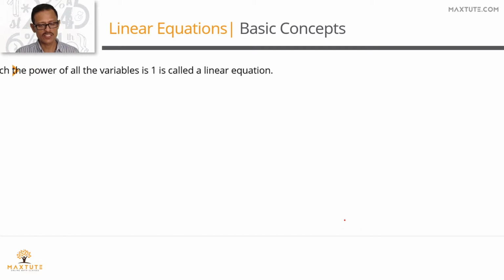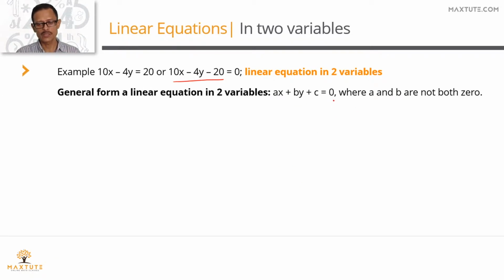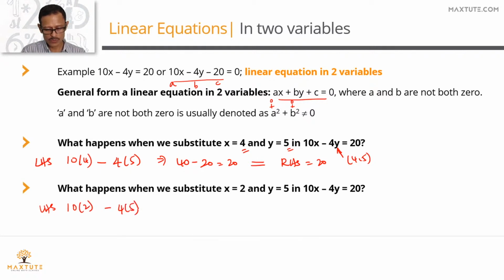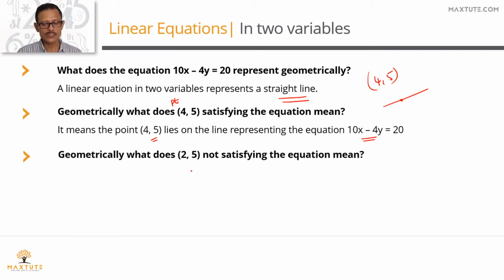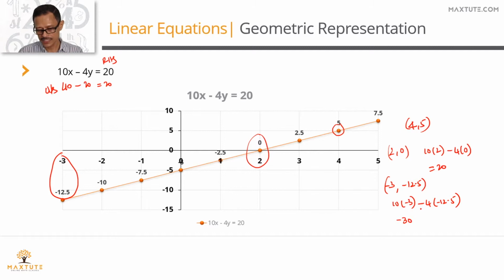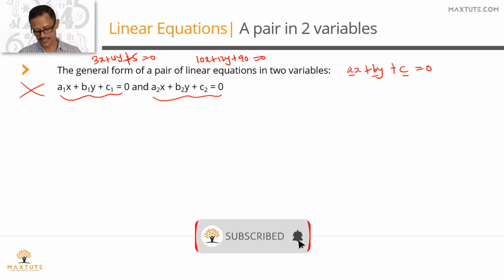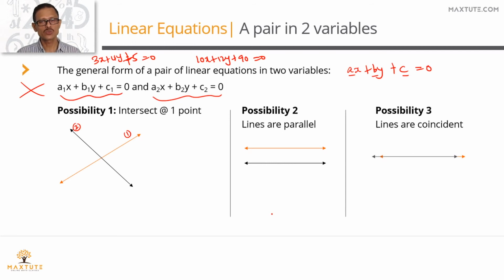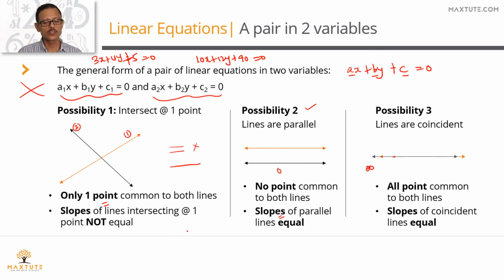Pair of Linear Equations in 2 Variables | Geometric Representation | Theory Part 1 | CBSE 10th Maths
*Complete Guide to Linear Equations in Two Variables | CBSE Class 10 Maths Chapter 3 | Theory & Geometric Representation*

This comprehensive CBSE Class 10 Mathematics tutorial covers the complete theory of *linear equations in two variables* with detailed geometric interpretations. Perfect for students preparing for board exams, this video breaks down complex concepts into easily understandable parts.

- Definition of Linear Equations: Understanding what makes an equation linear and the general form ax + by + c = 0
- Geometric Representation: How linear equations in two variables represent straight lines on a coordinate plane
- Solution Verification: Step-by-step process to check if given values satisfy linear equations
- Pair of Linear Equations: Comprehensive analysis of what happens when you have two linear equations simultaneously
- Three Geometric Possibilities:
  - Intersecting lines (unique solution)
  - Parallel lines (no solution)
  - Coincident lines (infinite solutions)
- Slope Relationships: Understanding how slopes determine the nature of line intersections

✓ Linear equation definition and examples
✓ General form representation (ax + by + c = 0)
✓ Coordinate geometry applications
✓ Point-line relationships
✓ Graphical methods for solving equations
✓ Mathematical proofs and algebraic verification

This video is essential for CBSE Class 10 students, providing a solid foundation for understanding *systems of linear equations*, *coordinate geometry*, and *algebraic problem-solving*. The content aligns perfectly with NCERT curriculum and board exam patterns.

*Perfect for:* CBSE Class 10 students, mathematics exam preparation, coordinate geometry understanding, and building strong algebraic foundations.

1. What is a linear equation in mathematics?
2. How do you write the general form of a linear equation in two variables?
3. What does ax + by + c = 0 represent geometrically?
4. How do you check if given values satisfy a linear equation?
5. What is the geometric representation of linear equations in two variables?
6. How do you determine if a point lies on a straight line?
7. What are the three possibilities when graphing a pair of linear equations?
8. When do two linear equations represent intersecting lines?
9. What conditions make two linear equations represent parallel lines?
10. What are coincident lines in the context of linear equations?
11. How do slopes relate to the intersection of two lines?
12. What's the difference between one solution, no solution, and infinite solutions?
13. How do you identify parallel lines using linear equations?
14. What does it mean when two lines are coincident?
15. How many common points can two straight lines have?
16. Why can't both coefficients of x and y be zero in a linear equation?
17. What is the relationship between equation solutions and coordinate points?
18. How do you verify solutions algebraically and graphically?
19. What are the applications of linear equations in coordinate geometry?
20. How do you solve CBSE Class 10 linear equation problems step by step?

This video provides comprehensive coverage of *Chapter 3 - Pair of Linear Equations in Two Variables* from the CBSE Class 10 Mathematics curriculum, making it an essential resource for exam preparation and conceptual understanding.

*This video is part 1 of a 4 part series. You can watch the remaining three parts @*

The entire video is also available as an easy to read blog post

Start learning for FREE in 3 minutes. CBSE Online Lessons and Videos for Class 10 Maths @